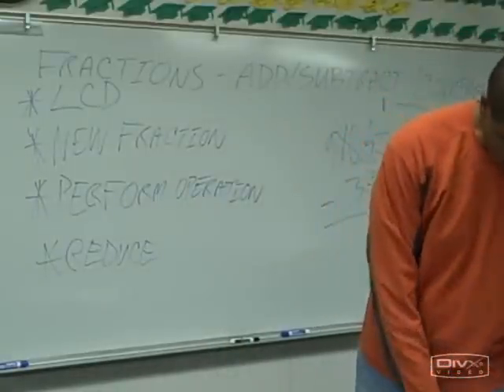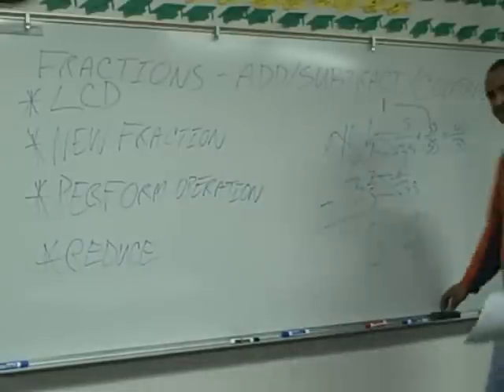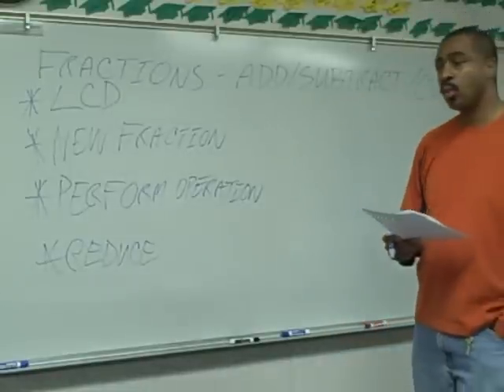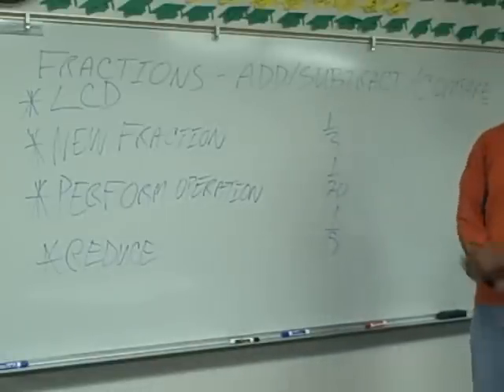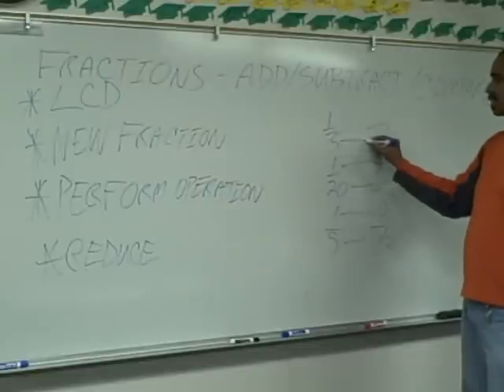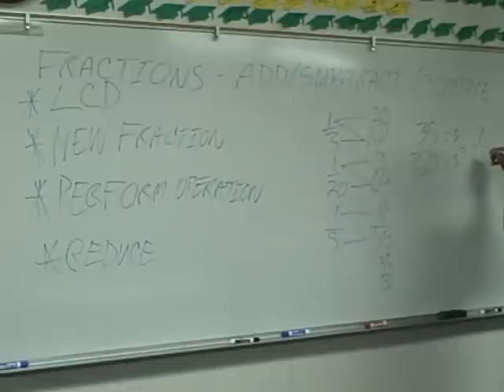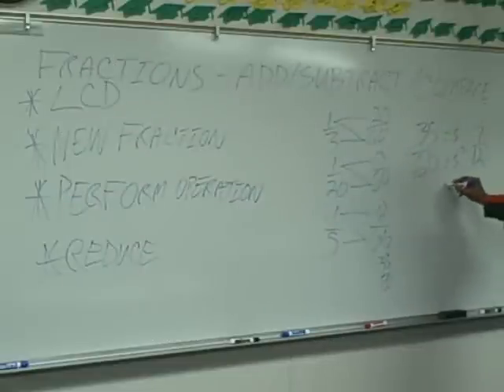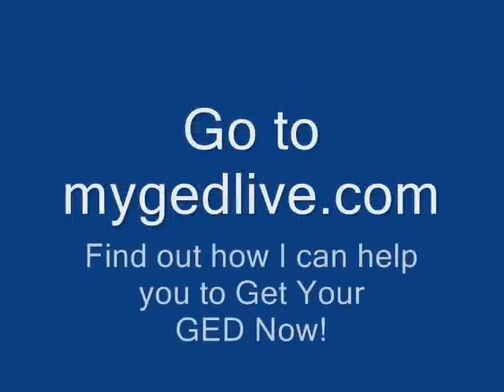GYGN - FRACTION WP.wmv